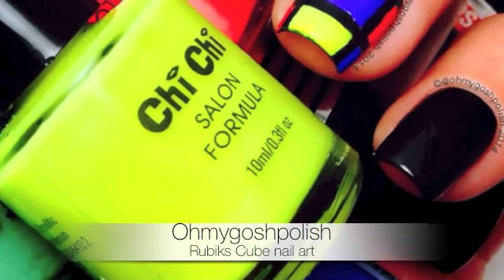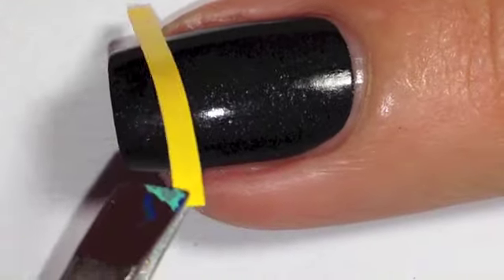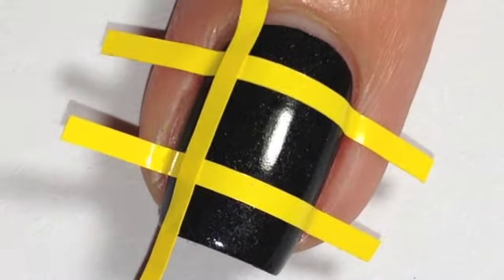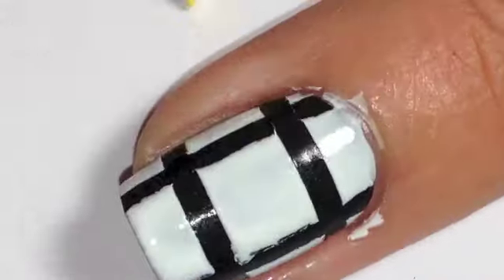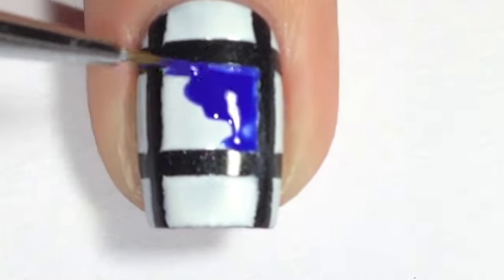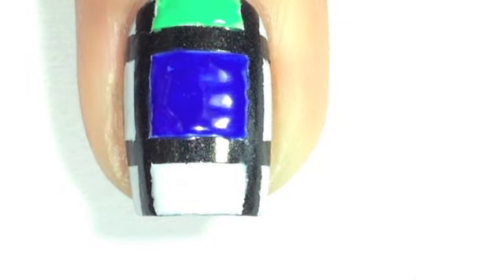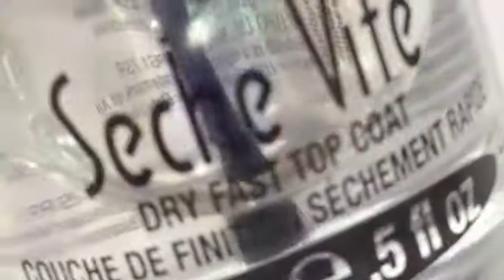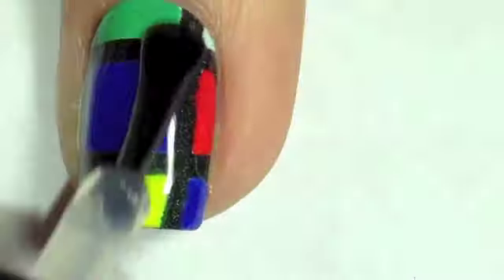Rubik's Cube nail art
I Used

Chi Chi Cosmetics -
He So Fly  (Blue)
Say My Name (Red)
Show Me The Money(Green
Boom Boom Boom (Yellow)
Single White Female (White)

Manglaze - Matte is Murder (black)

Cleanup Brush
Polish remover
Fine detail brush
Stick Me Nails - Straight Nail stickers

copyright: @ohmygoshpolish

Music from Youtube - Tchaikovsky - Waltz of the Flowers